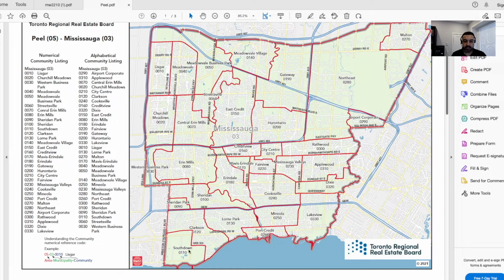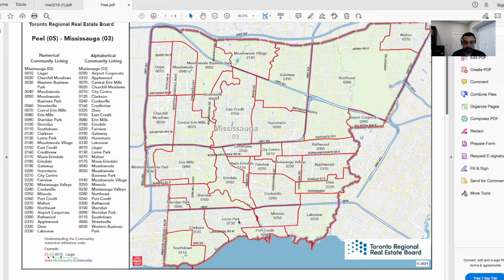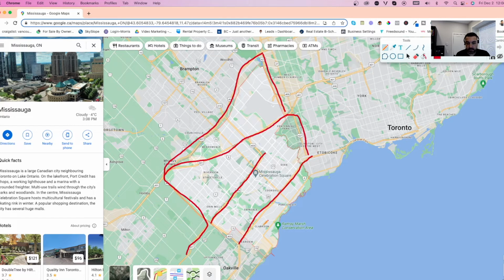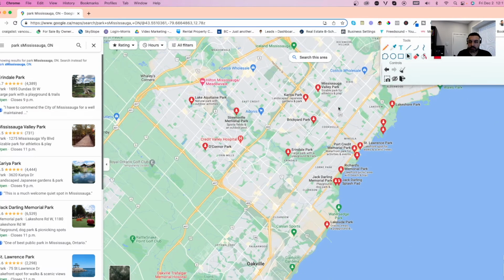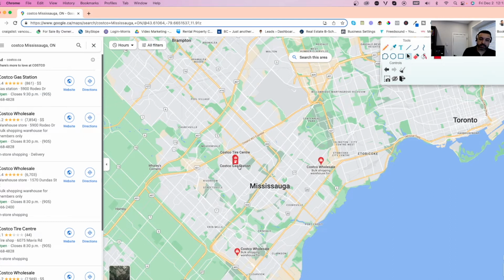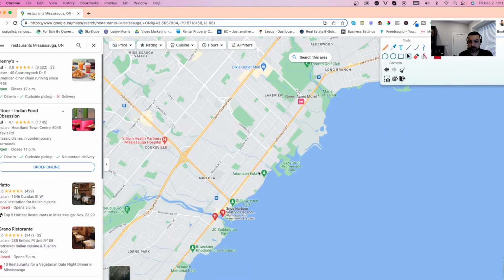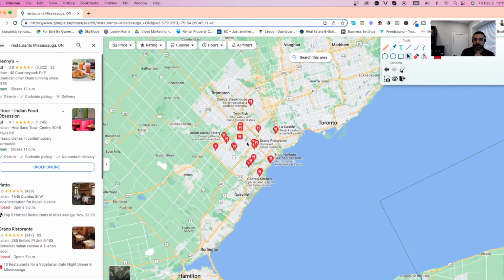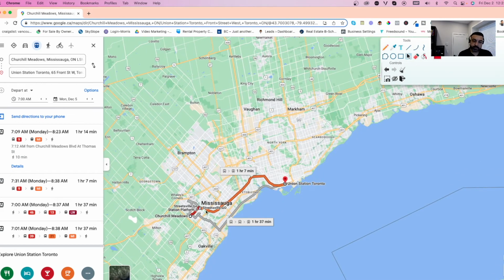EVERYTHING TO KNOW About Living in Mississauga in 2023 | Moving to Mississauga Ontario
EVERYTHING TO KNOW About Living in Mississauga in 2023 | Moving to Mississauga Ontario.  In this video we show you on a map all the areas of Mississauga.

If you are going to be living in Mississauga Ontario, then this is the channel you need! We tell you what it is like to move to Mississauga Ontario and do videos about every neighbourhood here!

We work with clients from all over the world that are relocating here and we ABSOLUTELY LOVE IT!

We are the GTA Elite Real Estate Team and are one of the top producing teams in Mississauga/GTA and the only team providing video on every town, neighbourhood, and city in  Mississauga and the GTA.

Reach out anytime day or night, we got your back!
🤔Thinking of Moving to Mississauga Ontario?🤠
Sol Yasin, Sales Representative
Joana Sanchez, Sales Representative
eXp Realty | The GTA Elite Real Estate Team

00:00 - Intro to Mississauga Ontario
00:57 - Mississauga Community Lists
04:05 - Where is Mississauga Ontario?
04:28 - Mississauga Highways
05:56 - Mississauga Parks
07:21 - Mississauga Malls
09:41 - Mississauga Grocery Stores
11:17 - Mississauga Restaurants
14:02 - Airport YVR
14:27 - GO Stations in Mississauga
16:04 - Mississauga Neighbouring Cities
16:44 - Mississauga Facts
17:14  - Outro

We have so many people contacting us who are moving here to Mississauga Ontario and we ABSOLUTELY love it! Honestly if you are moving or relocating here to Mississauga Ontario we can make that transition so much easier on you!!

There are a lot of people trying to decide whether they want to move to Mississauga Ontario.

Outro:
Music from Uppbeat (free for Creators!):